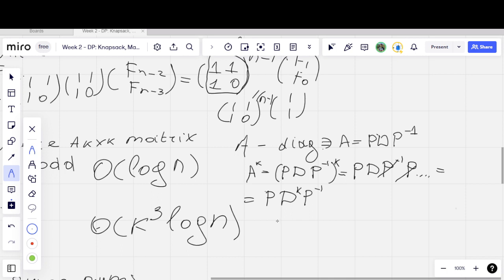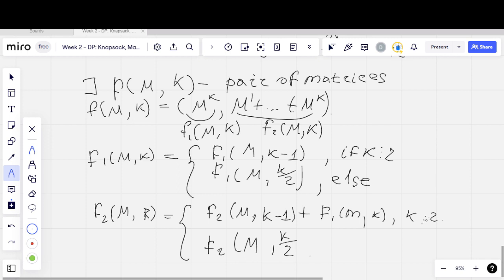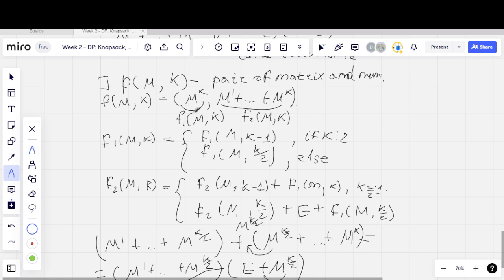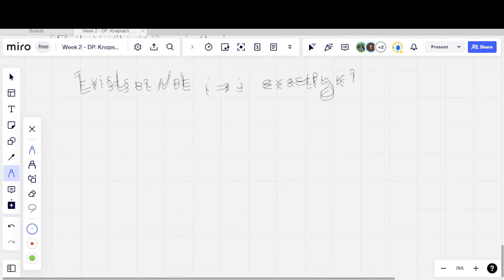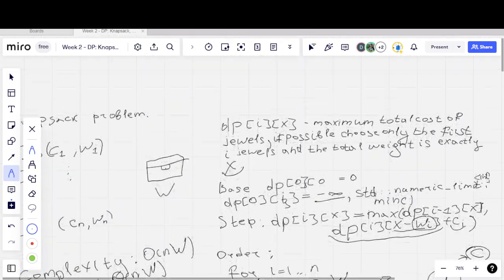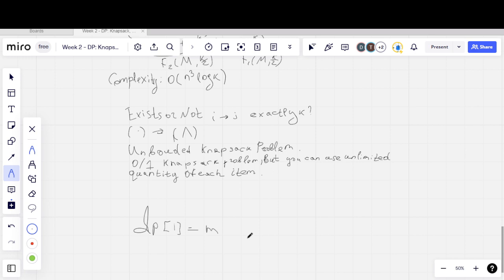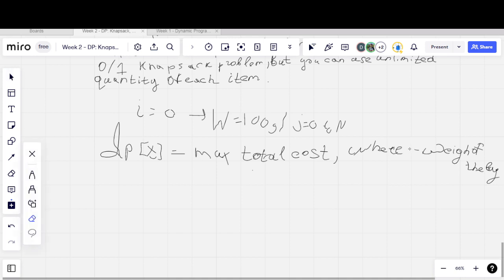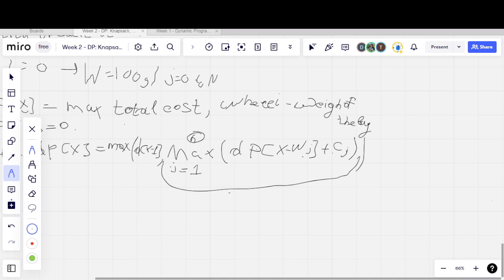Algorithms & Data Structures II Seminar 2 - Knapsack Problem, DP on matrices